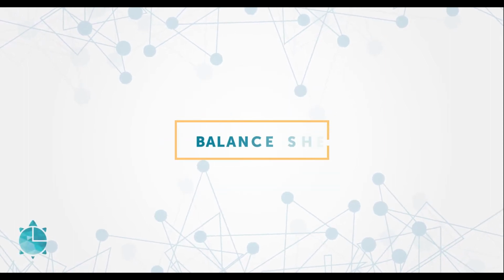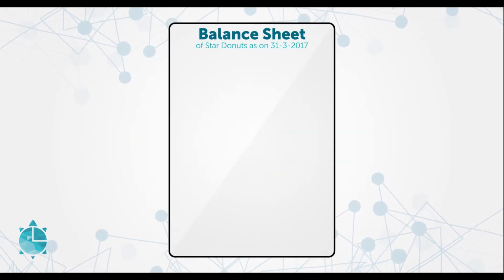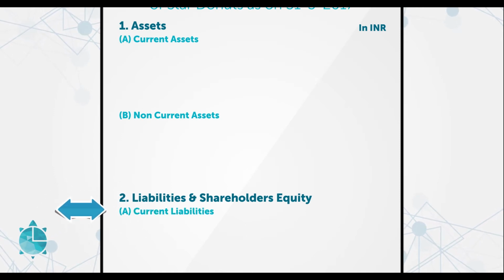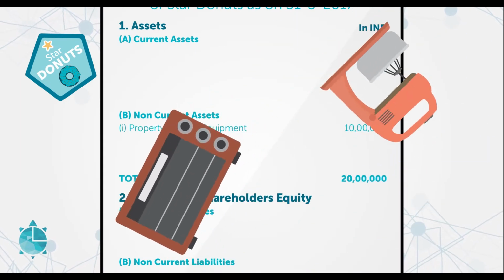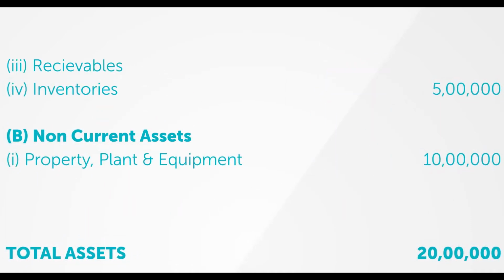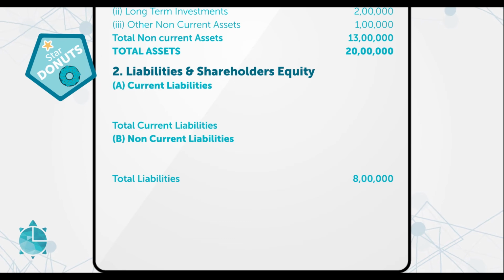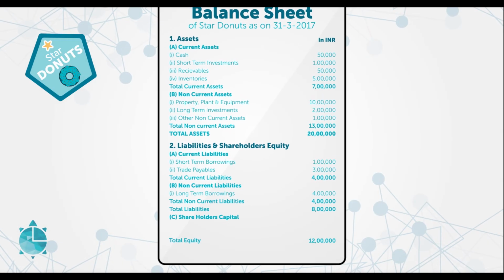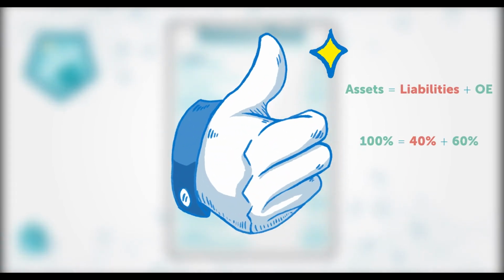Balance Sheet - Animated Explainer Video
Explainer on "Balance Sheet" for my Company - 2017

Element Design & Animation Credit: Sharan Ajith (Me)

Cheers & Njoy :)